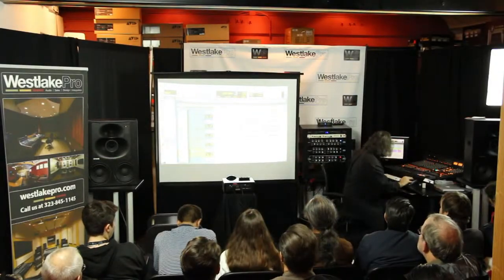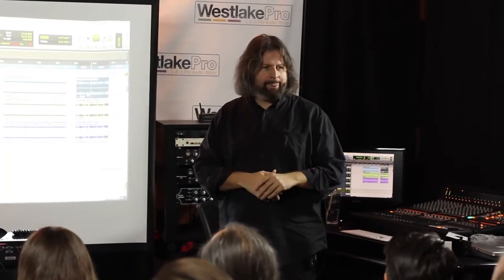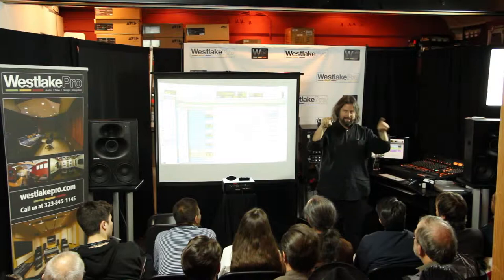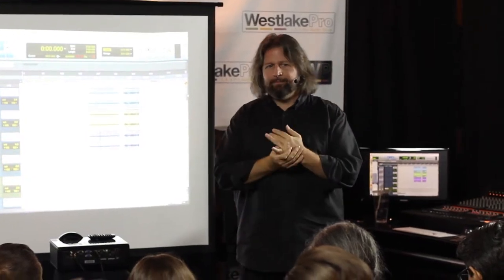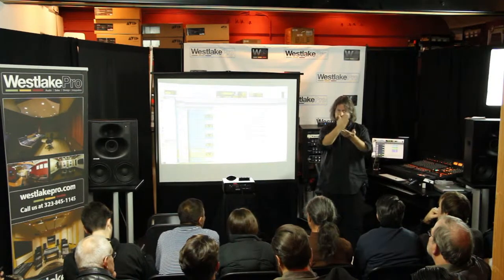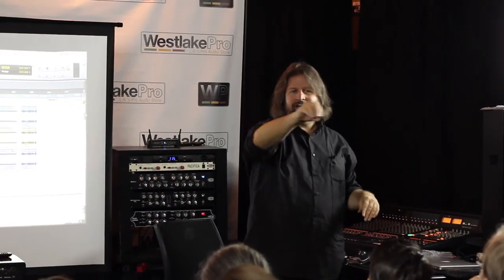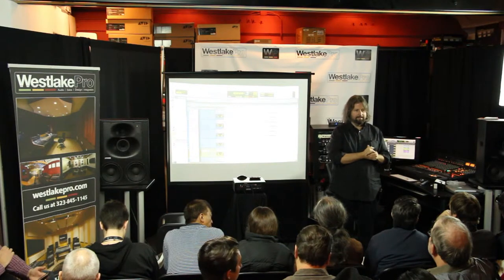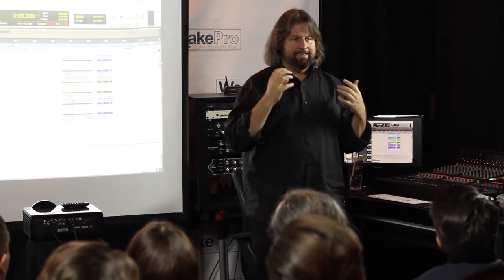Drum Production Master Class with Ronan Chris Murphy Part 6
Join Producer/Engineer/Mixer Ronan Chris Murphy as he shares some of his secrets to recording and mixing great sounding drum tracks!

Ronan Chris Murphy has been behind the boards mixing some of the greatest drummers in the world including the likes of Bill Brufford, Terry Bozzio, Gregg Bissonette, Victor Bisetti , Pat Mastelotto and many others. He began his career in music over 25 years ago as a singer in a hardcore punk band in Washington D.C. and is now renowned worldwide for his creative approach to recording. He continues to collaborate with artists and perform his own music. He also runs an international recording workshop series, Recording Boot Camp